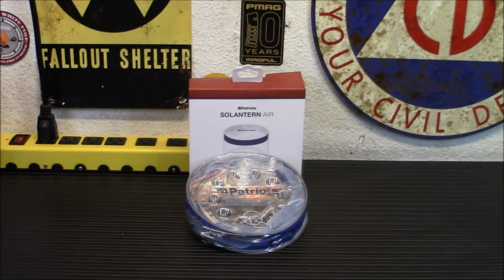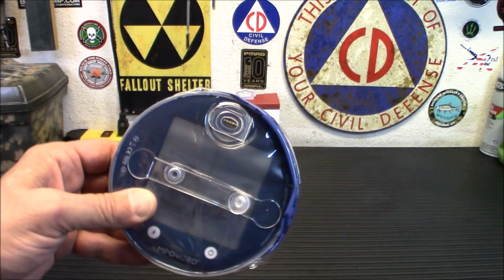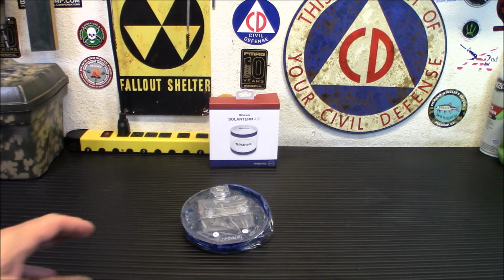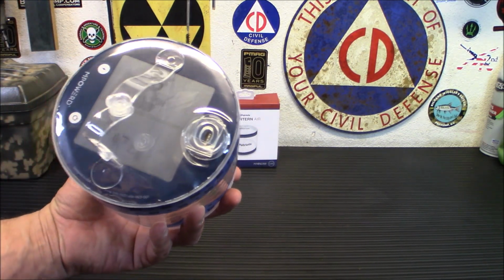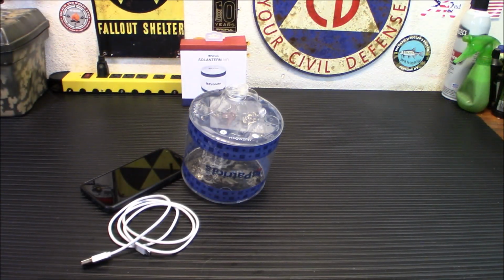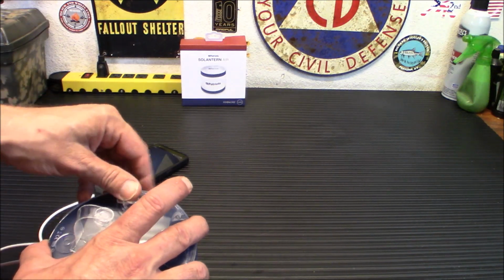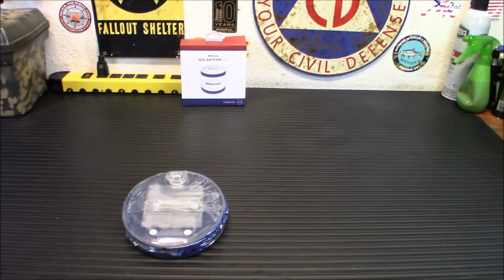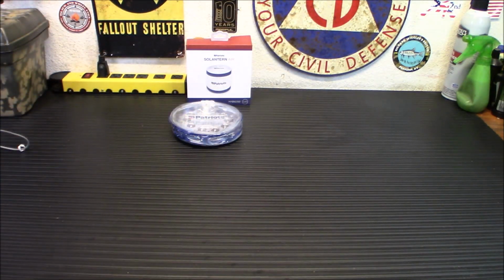Bug Out Bag Ideas: 4Patriots SoLantern Inflatable Solar Lantern & Charger